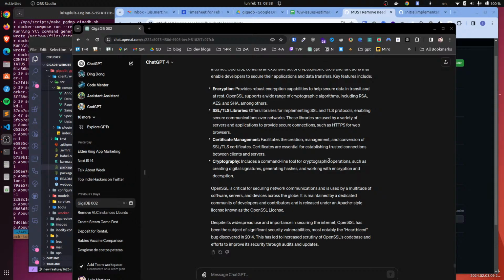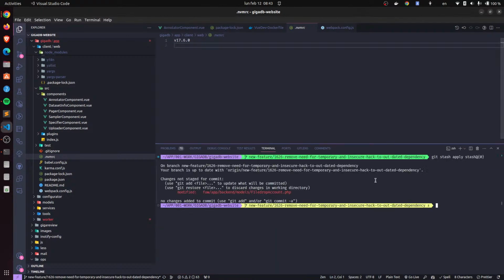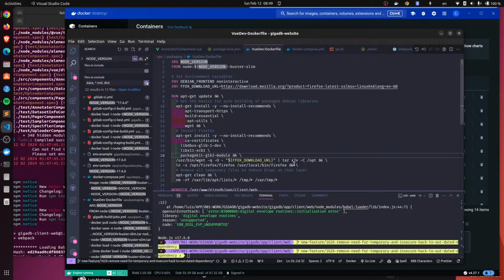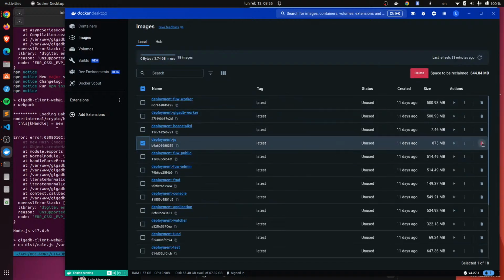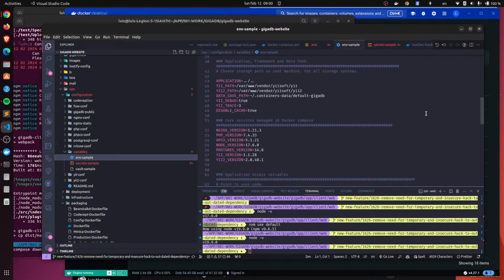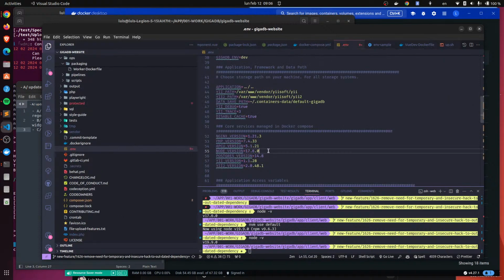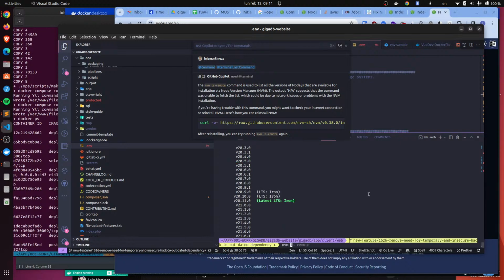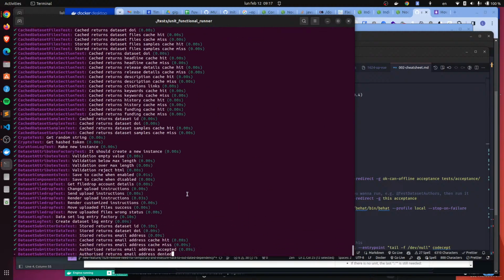Web Dev - Working in Public 2024-02-12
Experimenting with Working in public as a web dev (public repos only)